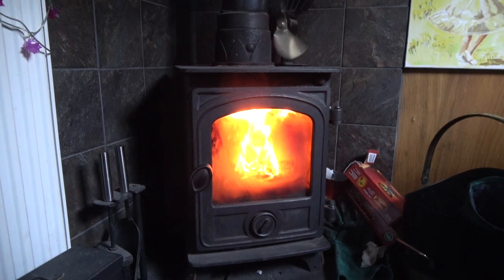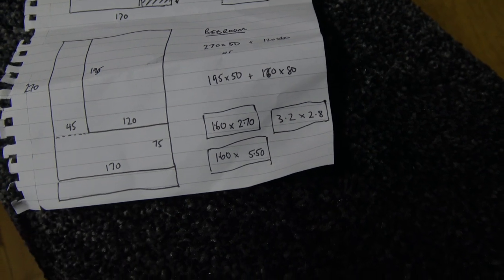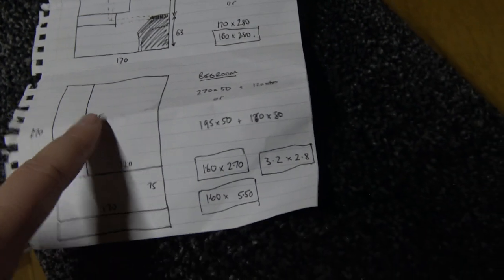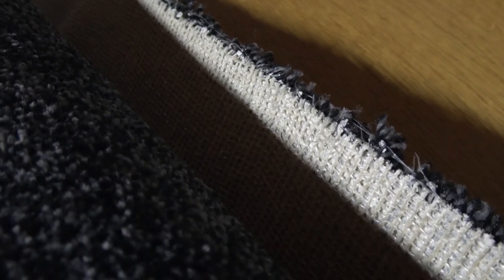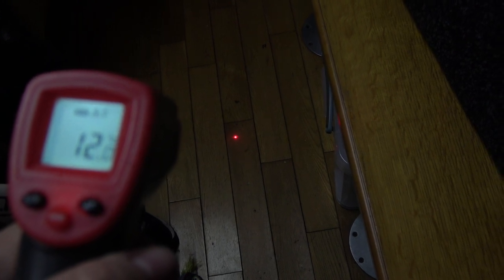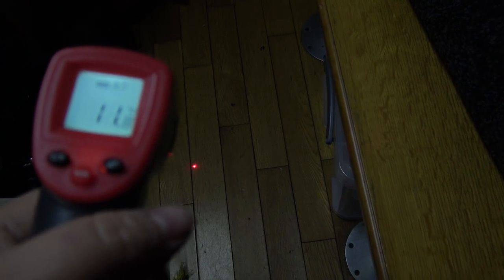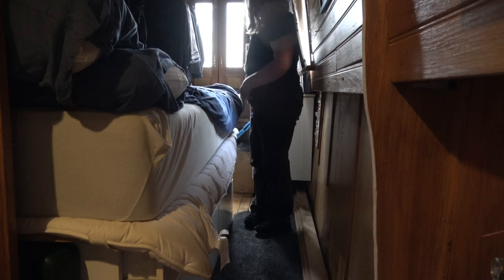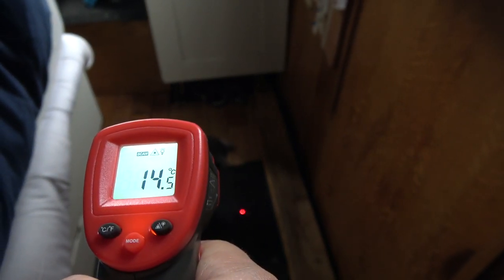Why put carpet on a boat | Getting the canal narrowboat ready for winter #3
The cold winter weather is really starting to kick in and we are trying to find as many ways to keep warm as we can. Is it cold on a narrowboat in winter I hear you ask. YES!!!

In this video, Kath installs a new cat toy - carpet - on the floor in two of the sections on the narrowboat.

Here is a link to the thermometer